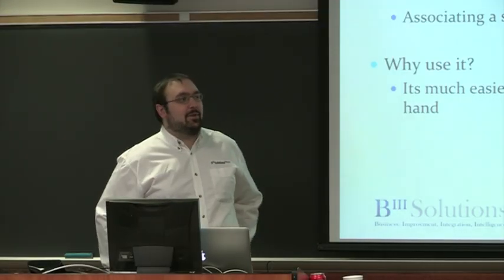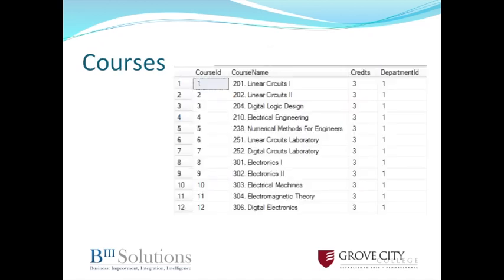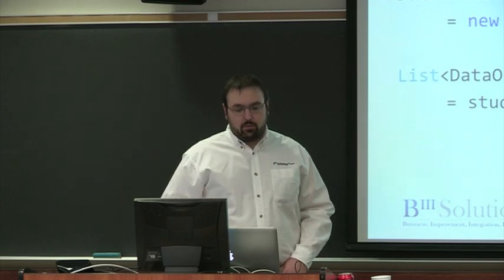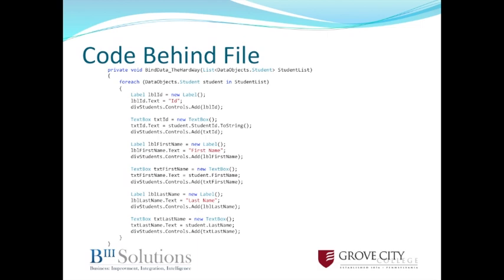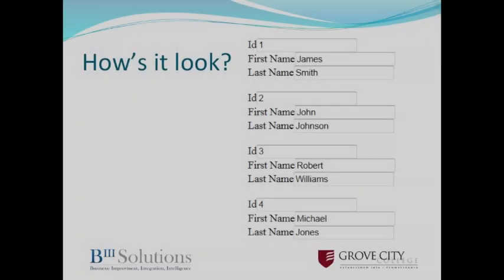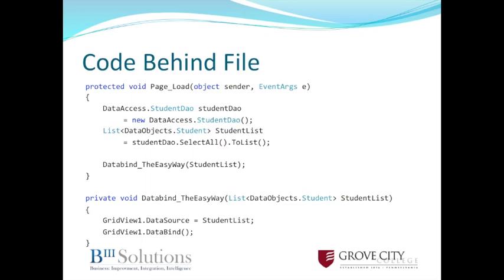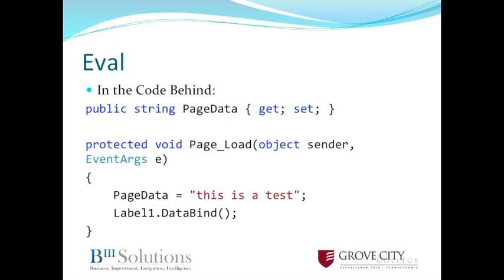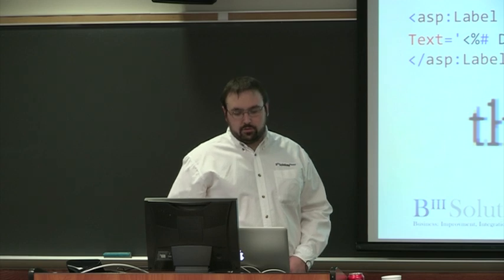Asp.Net Seminar Lesson 4